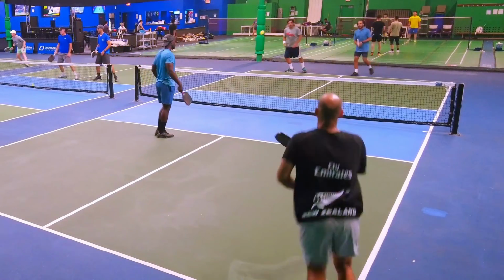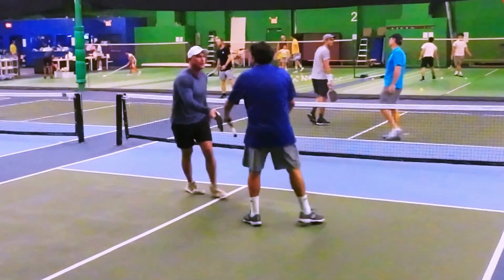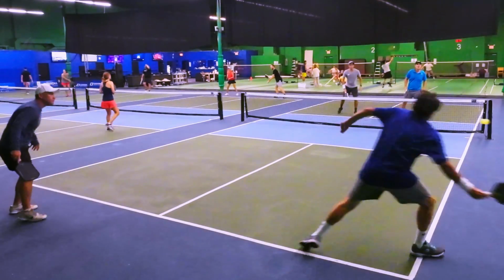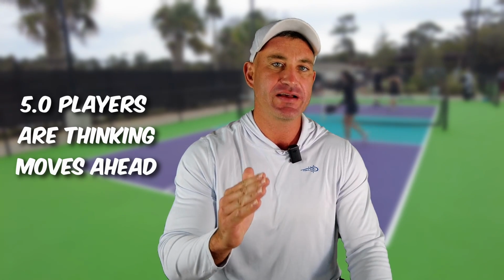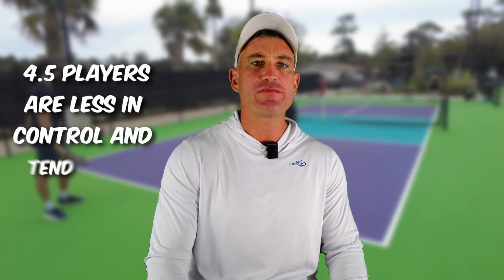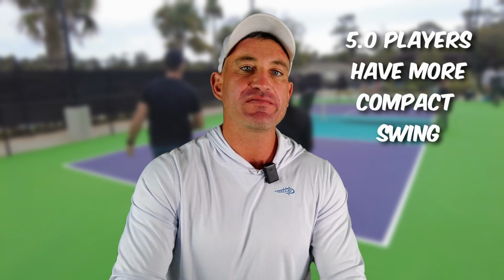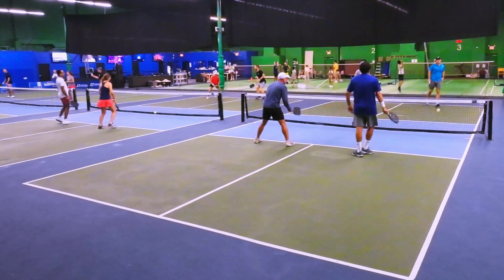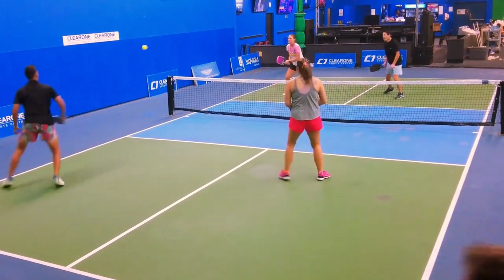How Pickleball 4.5 is Different from 5.0?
PPR Certified coach, Joey Gmuer, breaks down the differences between a 4.5 and a 5.0 pickleball player and what to do to improve.

* Get $40 gift card buying Selkirk Labs Project 003 with ADV-PIRATES code
* Get $30 gift card buying Selkirk Vanguard Power Air Invikta with ADV-PIRATES code
* Use pirates10 code to get special gift when buying from TMPR

I started this channel quite by accident, I was recording my games to do film study and get better. I did not have time or money for lessons from pro pickleball coach, so I started watching all my screwups. People that I was playing with started to ask if they could watch too and I said sure. That helped all of us a lot to improve our game, strategy, mental toughness, and techniques. Now we have new pickleball videos published several times a week. We occasionally have pro pickleball players on the channel. Mostly its non pro pickleball players on their quest to 5.0 pickleball. We have all levels come through the channel, but we concentrate on the 4.0 pickleball, 4.5 pickleball and up to 5.5 pickleball with the pros.